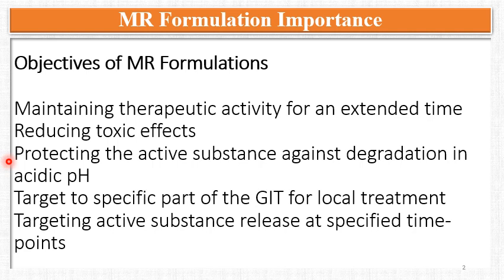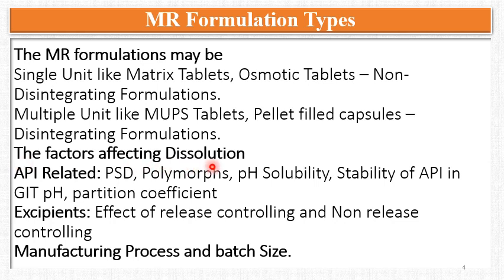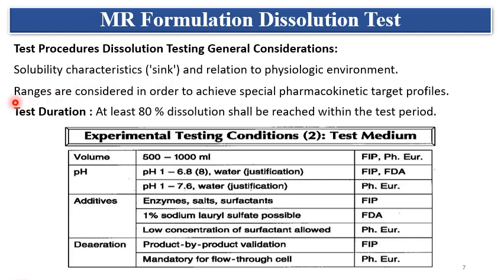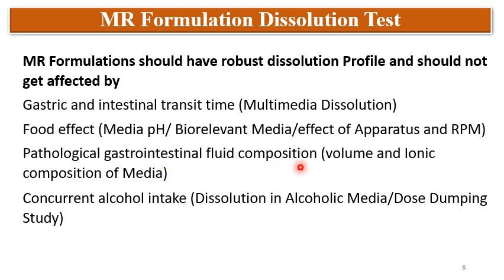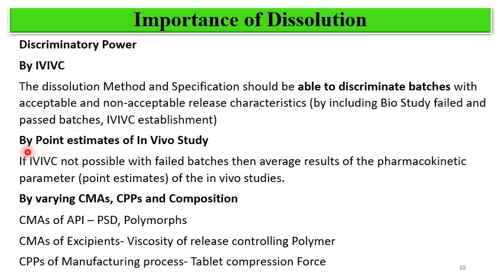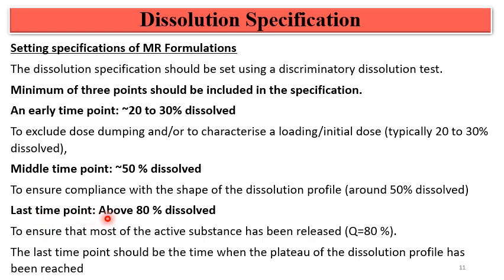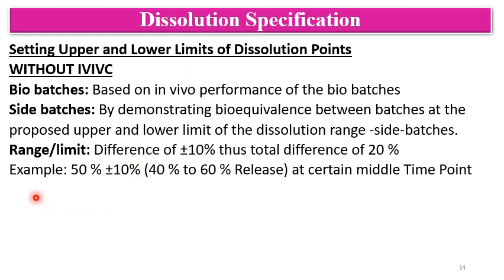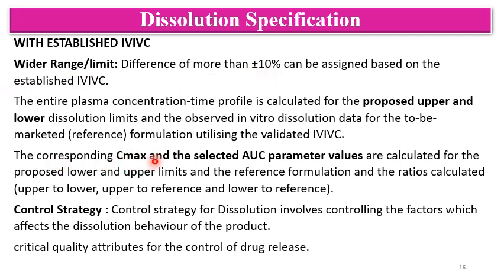Dissolution Testing and Acceptance Criteria for Modified Release Formulations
The video is for pharmacy professionals, Scientists and B. Pharm, M. Pharm students for learning, exams and is best for interview preparations. Topic of discussion is Dissolution Testing and Acceptance Criteria, Specifications for Modified Release Formulations with best examples. References are regulatory guidelines on dissolution testing for Modified, Sustained, Prolonged, Controlled Release formulations. The videos on important topics are available on this channel for ready reference and complete understanding.